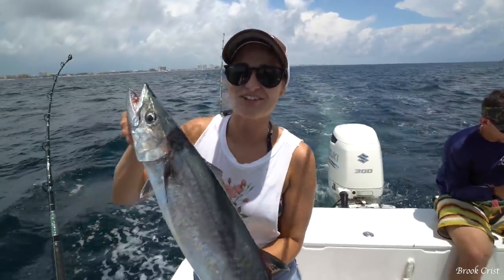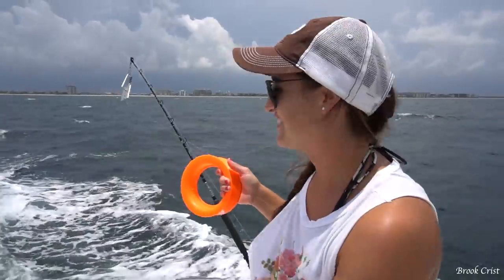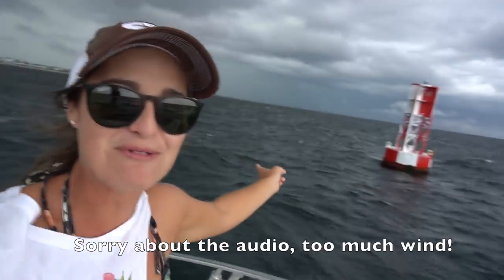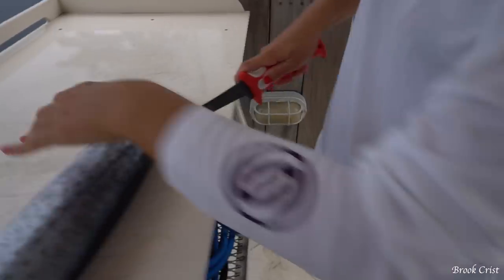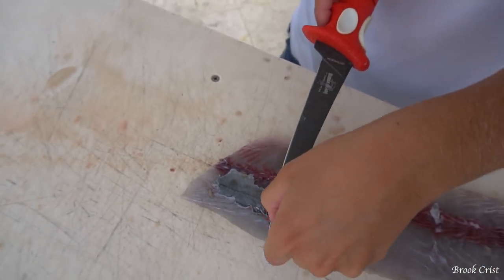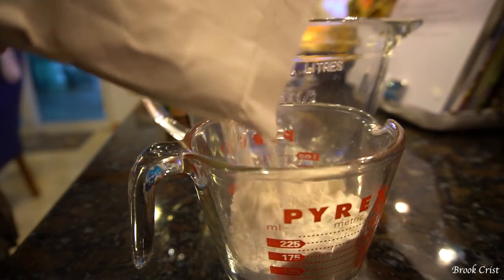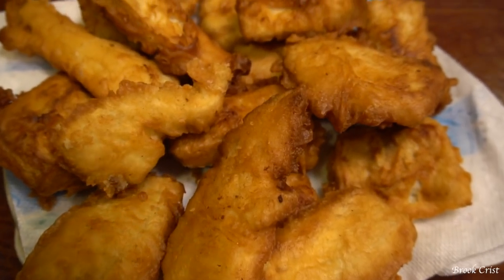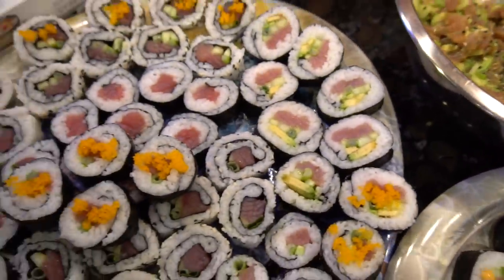Long Live the King! BEST Beer Battered Kingfish. Catch, Clean, Cook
Viktor and I head offshore out of Hillsboro Inlet for some planer fishing and catch some kingfish with our friends. Then try to do a little wreck fishing before a storm chases us home. Then I make THE best fried fish, beer battered style! You don't want to miss this simple recipe!

❊❊On the path to being THE finest fishing apparel the world has ever worn, end of story!!!